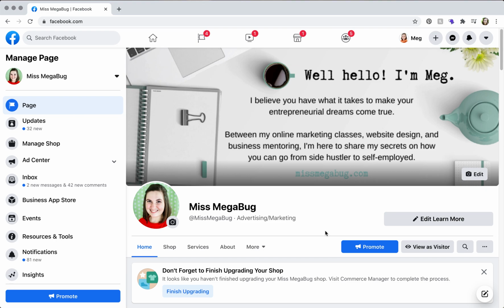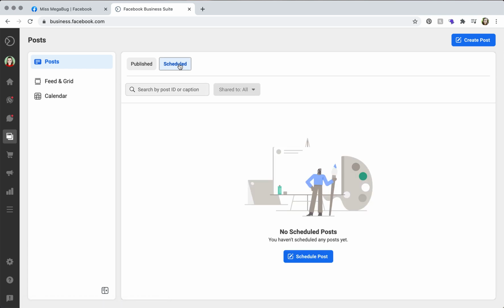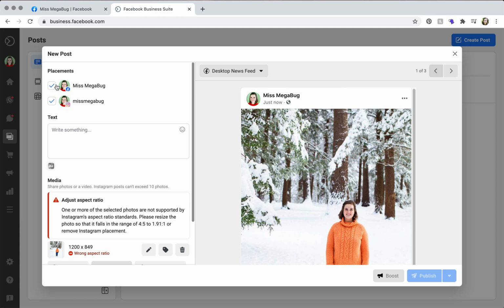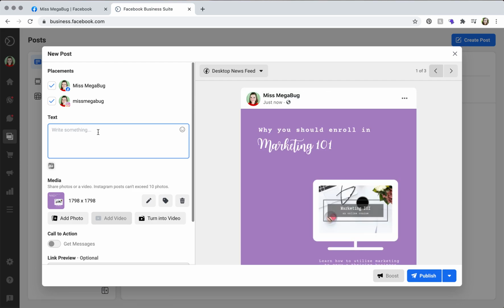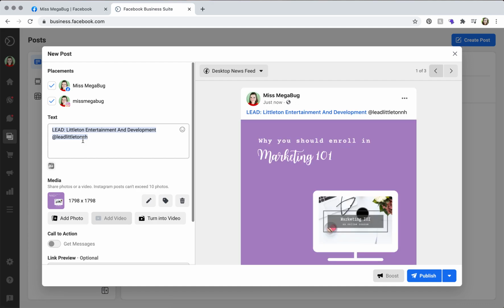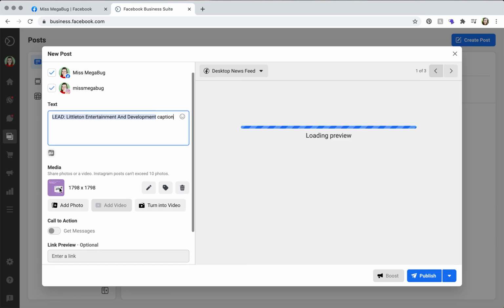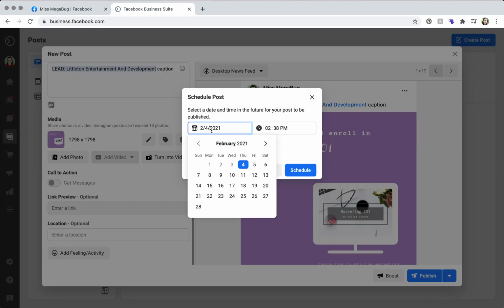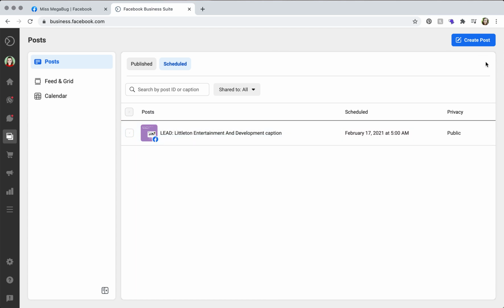How to Schedule a Post on Facebook and Instagram (Using Facebook Business Suite) - 2021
If you're trying to save time on social media, scheduling posts in advance is game changer.

In this tutorial, you'll learn how to use schedule posts on both Facebook and Instagram using Facebook Business Suite.

Psst! It's easiest to schedule posts on a desktop computer.

UPDATE (June 2021)
"Publishing Tools" no longer brings you to a link where you can access Business Suite. Instead, go to business.facebook.com and select your page (if you have multiple pages).

CHAPTERS
0:00 Intro
0:27 The Method
1:53 Placements
2:03 Uploading Photos
2:14 Instagram Crop Limitation
3:20 Uploading Photos
3:50 Adding a Caption
3:54 Instagram Caption Limitation
4:23 Tagging Consideration
5:56 Hashtagging Consideration
6:33 Video Consideration
6:57 Other Settings
7:35 Scheduling the Post
8:07 Viewing Scheduled Posts
9:08 Next Steps

RESOURCES